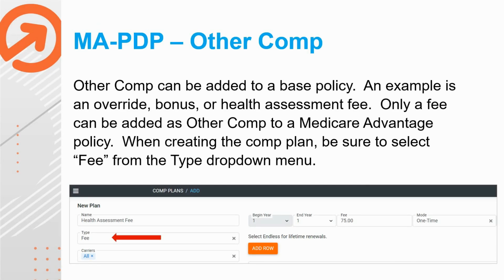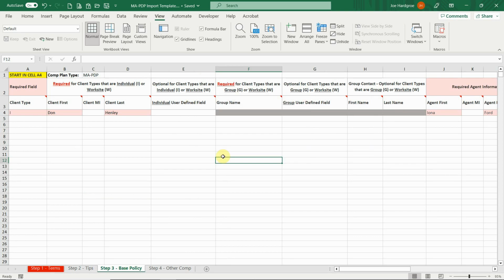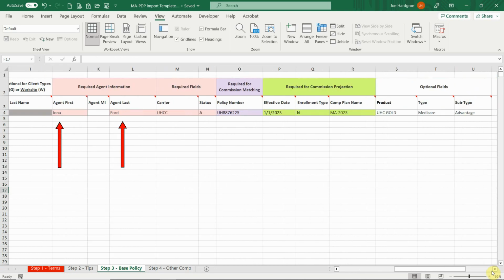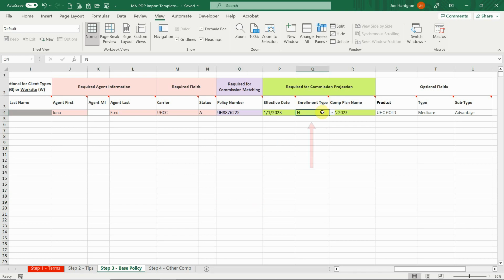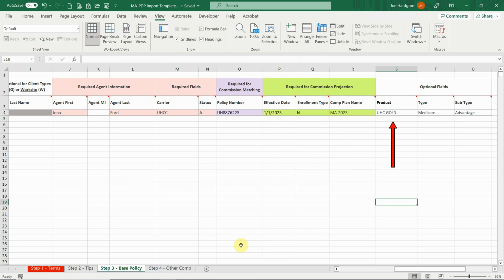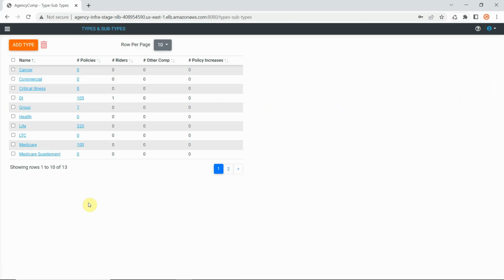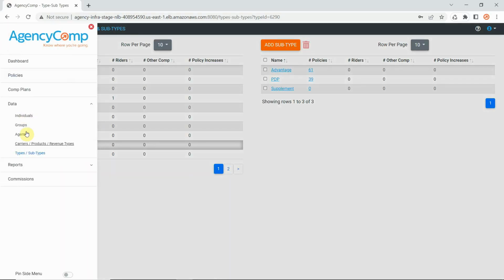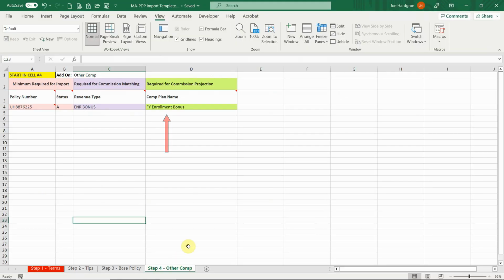Policy Import Templates - Medicare Advantage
The Medicare Advantage template is specific for importing Medicare Advantage and Prescription Drug Plan policies.  First year and renewal commissions are determined annually by the Centers for Medicare and Medicaid Services (CMS).